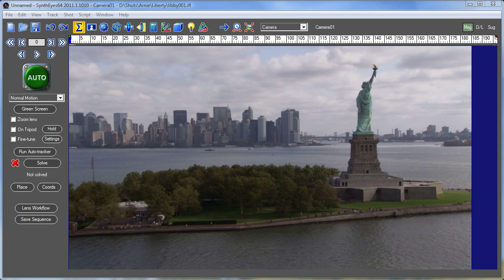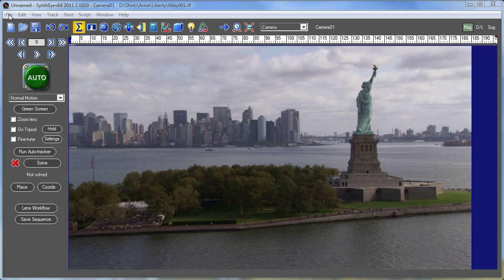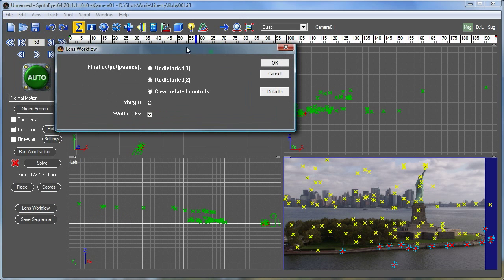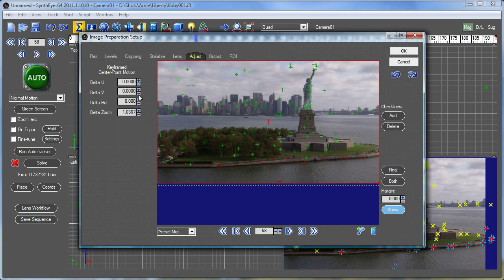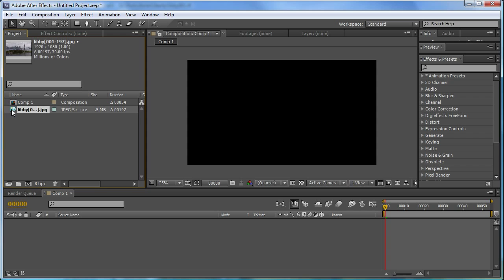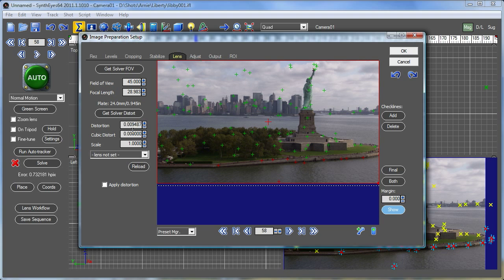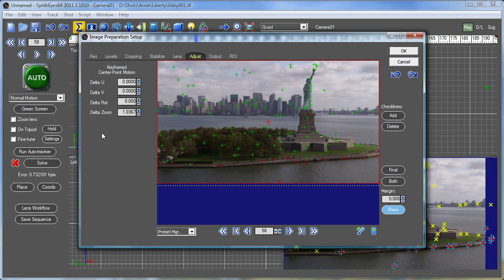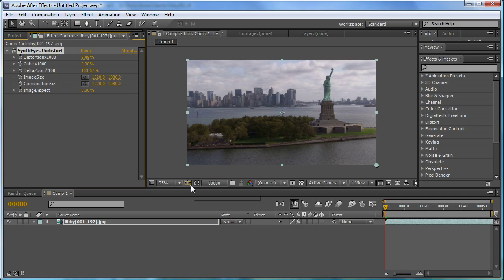AE/SE One-Pass Distortion Workflow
Tutorial shows the manual setup of a SynthEyes Undistort node in AfterEffects, to match the distortion and scale computed by a solve followed by using the 1-pass option on the Lens Workflow button (SynthEyes Summary panel). With this setup, you can use AfterEffects to undistort your footage, rather than the SynthEyes image preprocessor.

Requires the latest pixel benders as of 6 Jan 2012 --- available from the customer-only portion of our website. Source footage by Arnie Itzkowitz courtesy of AerialExposures.com